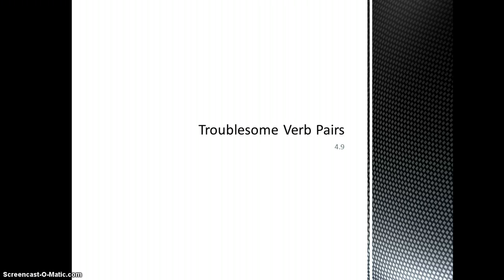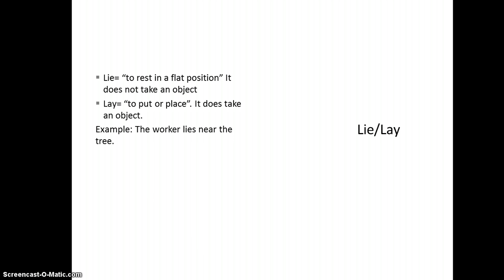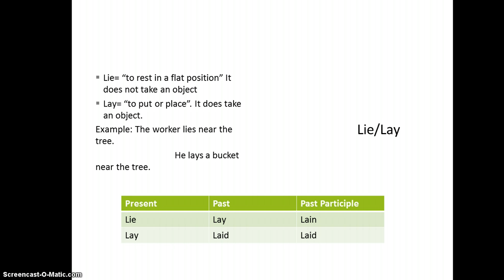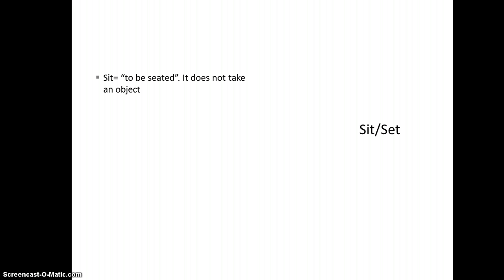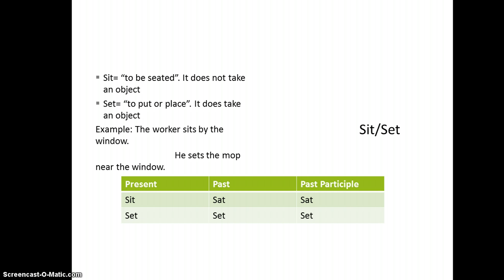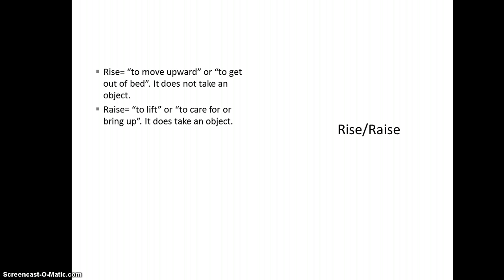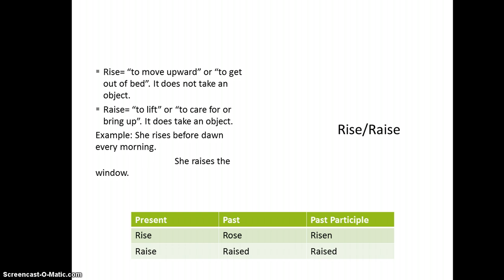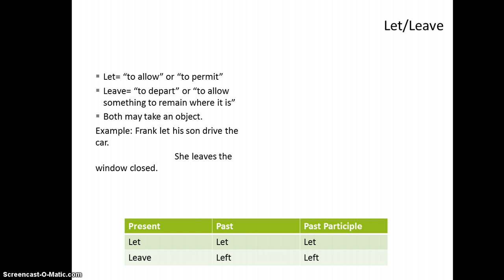4.9 Troublesome Verb Pairs (again)